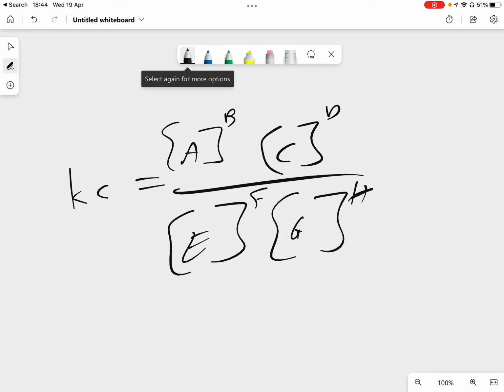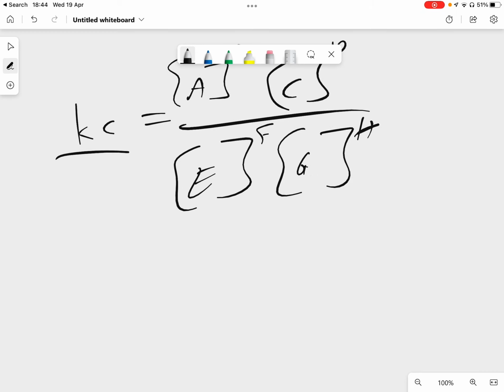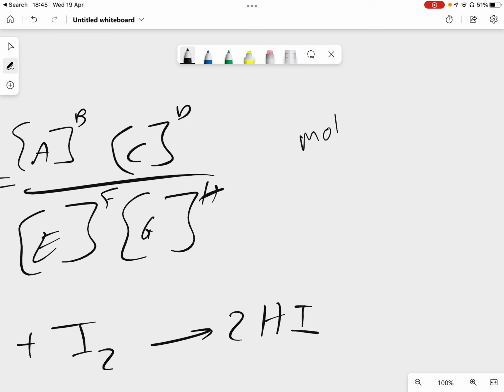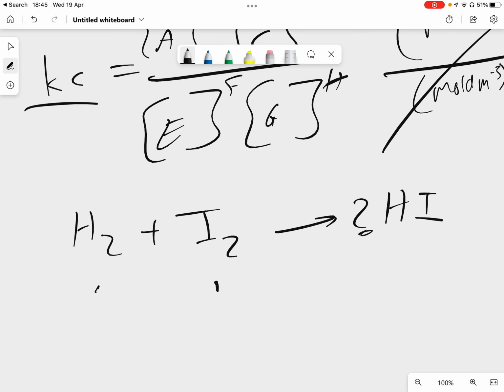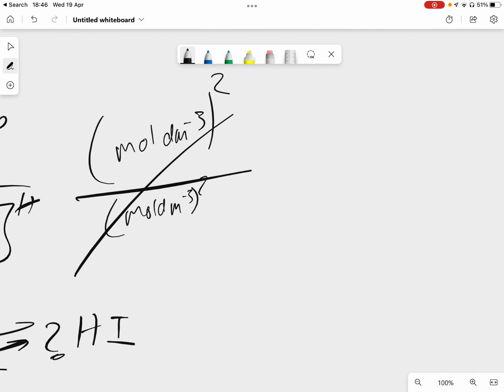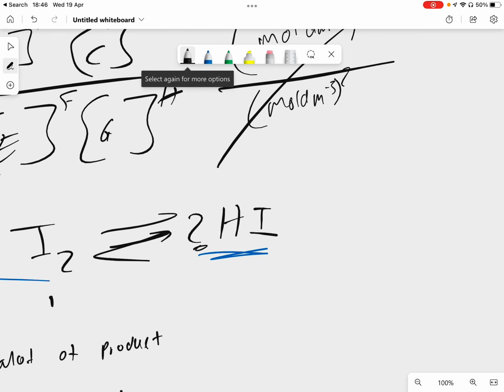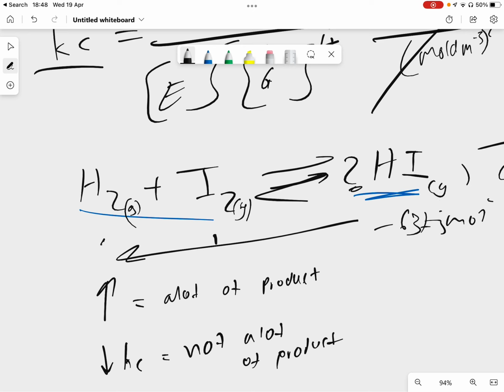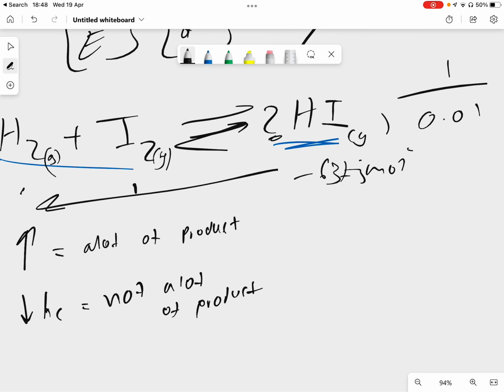Wjec alevel chemistry kc